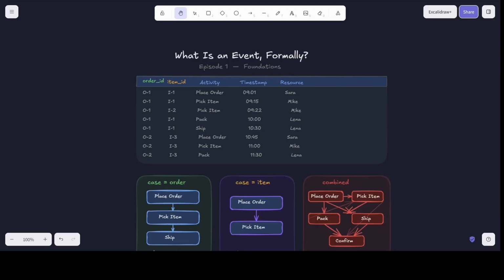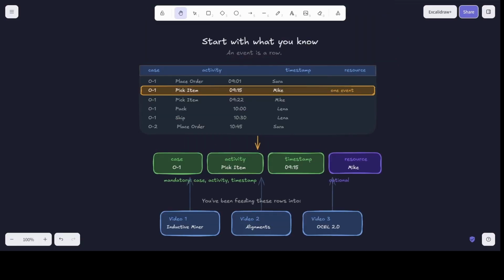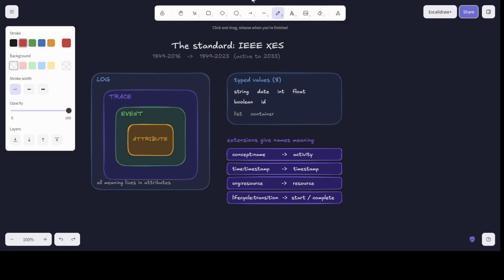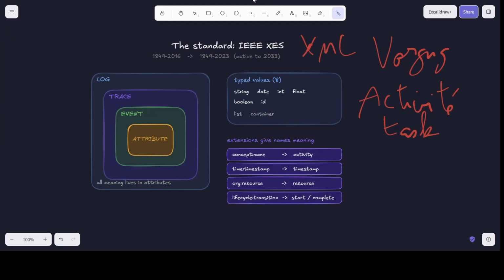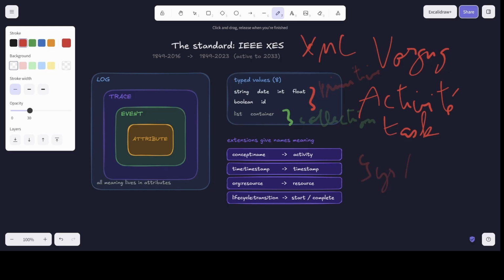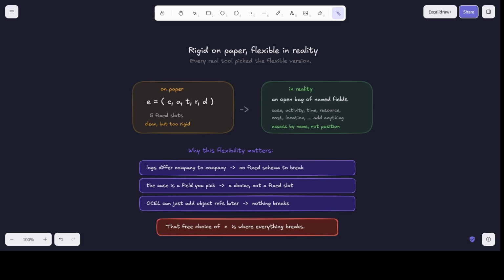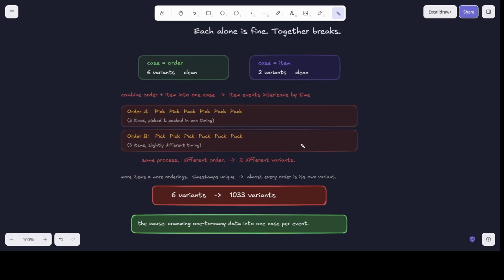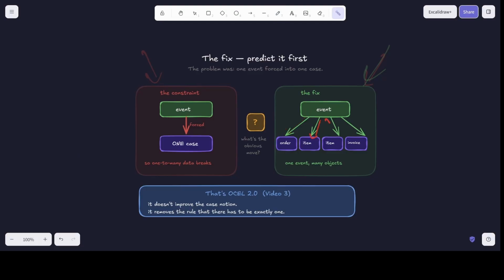What is an Event? Formally - Fundamentals of Process Intelligence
The event is the atom of process mining — and almost every tutorial defines it badly. This is the rigorous version: the formal five-tuple e = (c, a, t, r, d), why an event is a tuple and not a set, the IEEE XES standard (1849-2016, superseded by 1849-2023), how PM4Py actually implements the Event class in code, and the insight that matters most — the case notion is a human modeling decision, not a fact in your data.
We rebuild van der Aalst's convergence/divergence example live: the same order-handling data produces a clean model or a spaghetti mess depending on whether you choose order or item as the case — 6 + 2 variants exploding to 1033. Foundation episode, linked under our Inductive Miner, Alignments, and OCEL 2.0 videos.